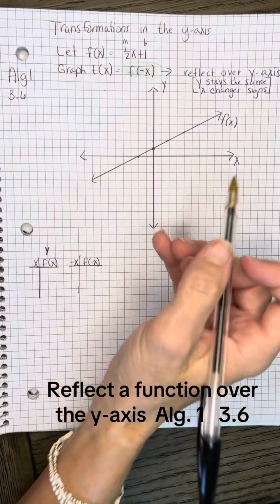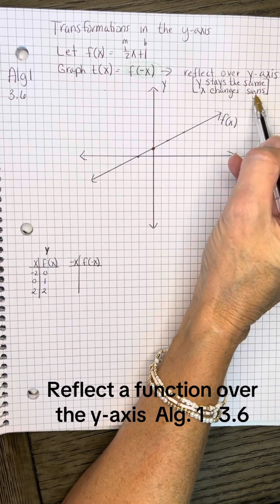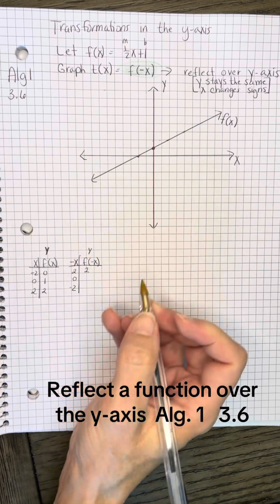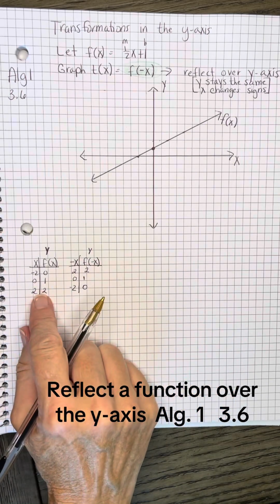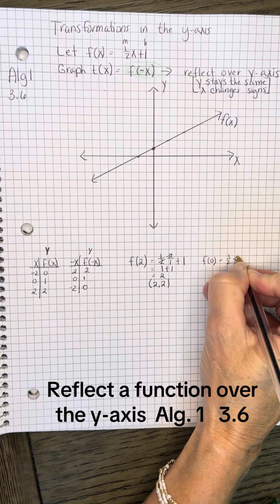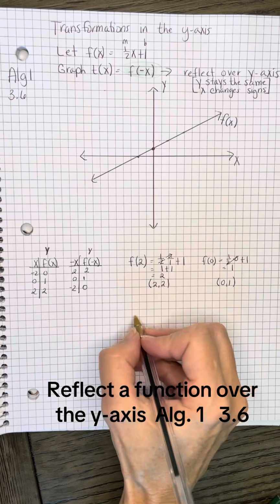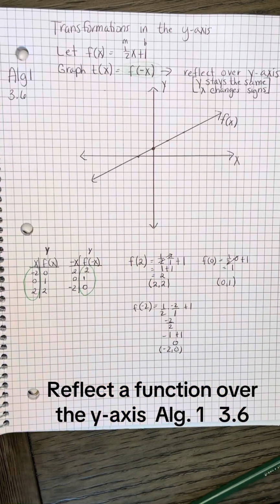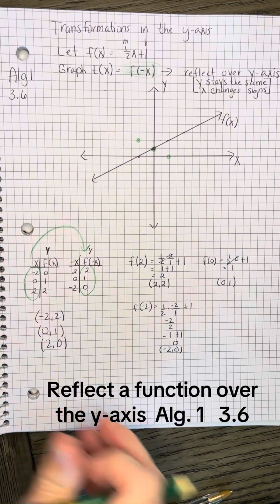Alg. 1 3.6 Reflect a linear function over the y-axis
Alg. 1 3.6 Reflect a linear function of the y-axix